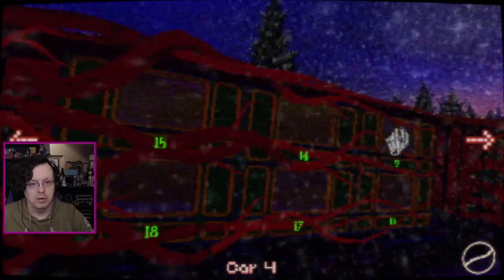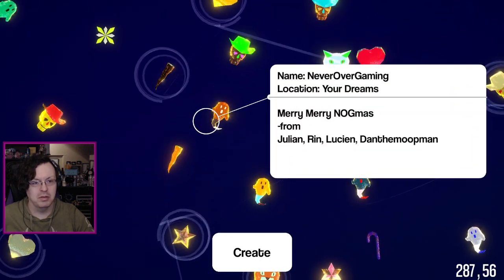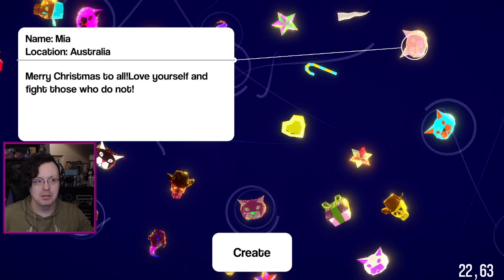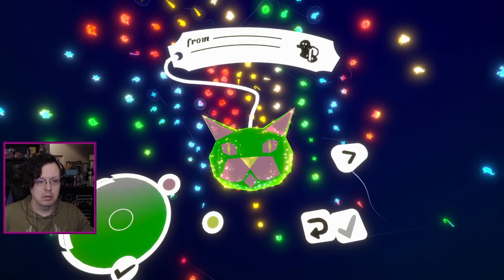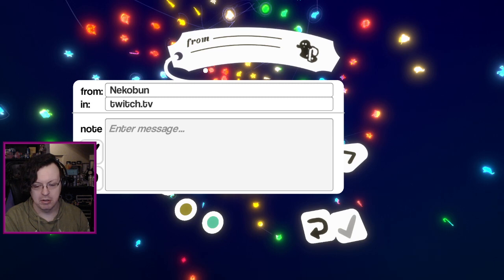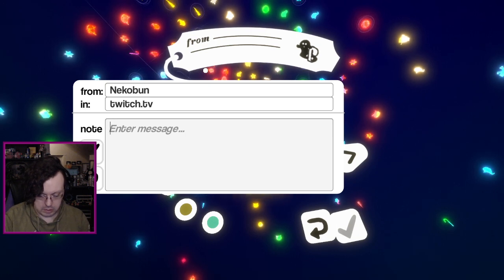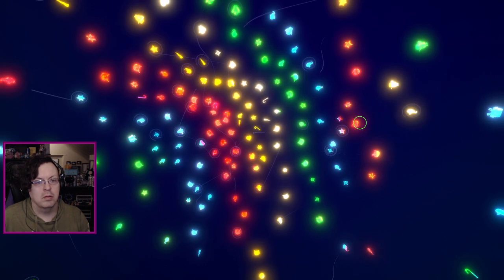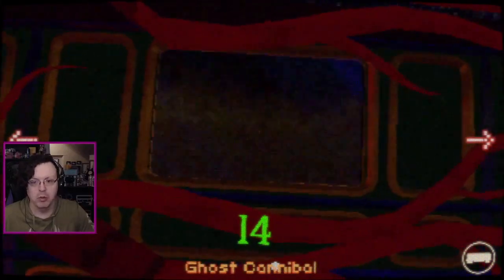Sky guy. - The People's Sky (Madvent Calendar 4, Day 13)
(oops, initially posted this out of order after 14, but if you're watching the playlist after it goes live, I'll probably have fixed it)

THERE'S the obligatory add-your-ornament game.